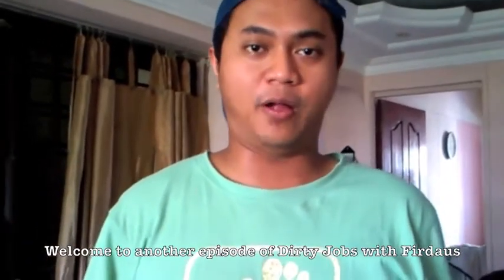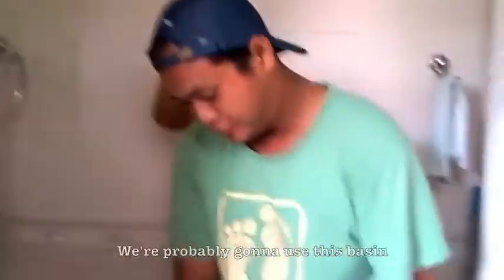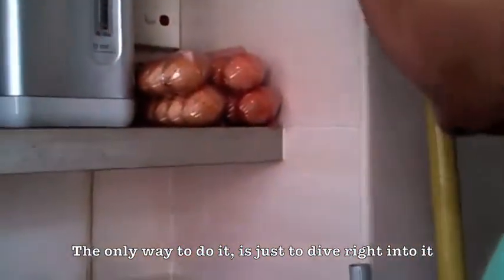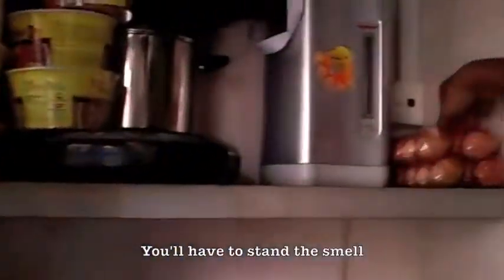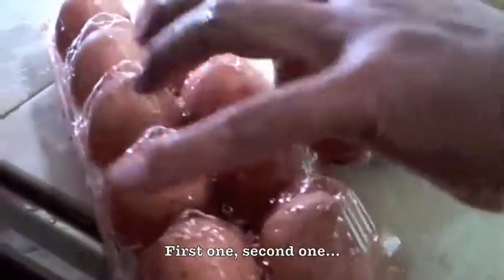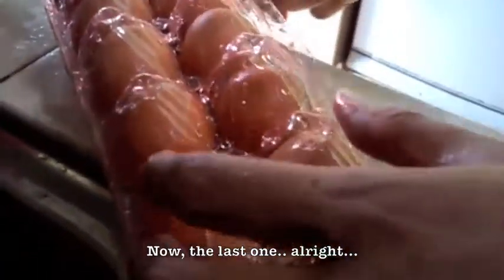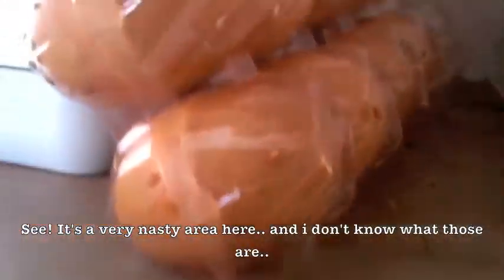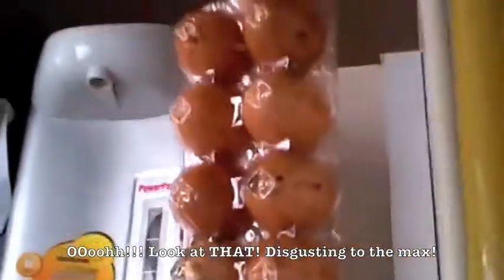Dirty Jobs: Maggots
On a random afternoon, I discovered a bunch of maggots swarming our egg cartons. By the way, we love watching Dirty Jobs :) This is part 1, the less maggoty egg carton. Hope you guys enjoy! You guys will also learn a new language- Malay

Word: Baldi merah- Red bucket